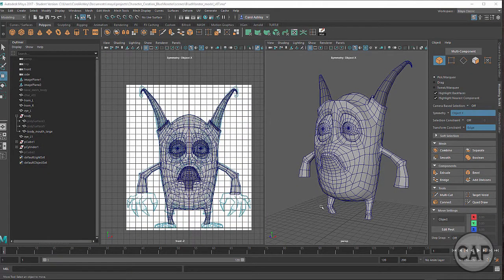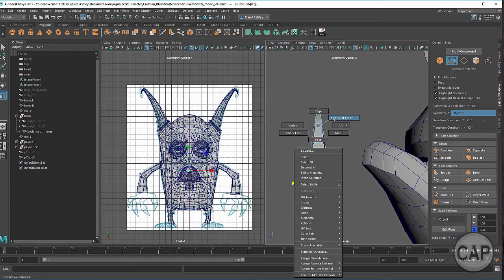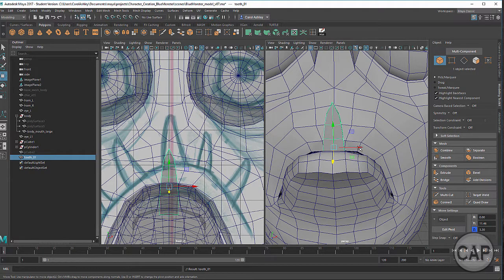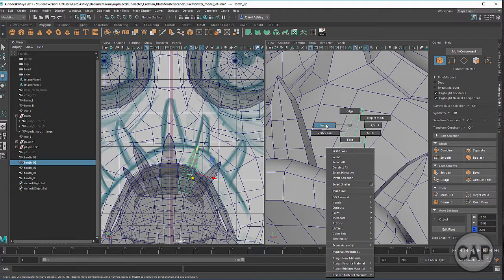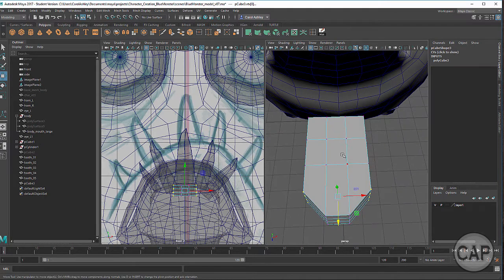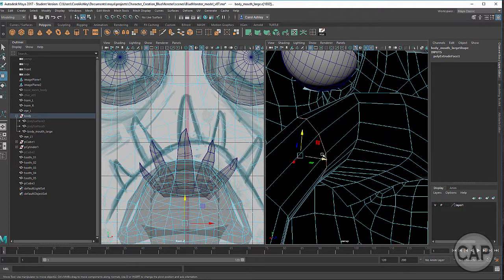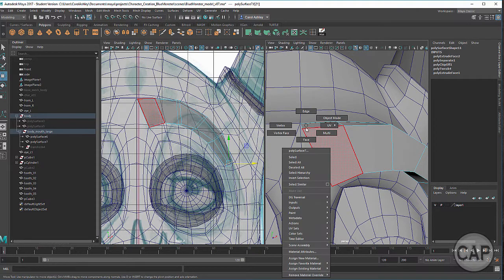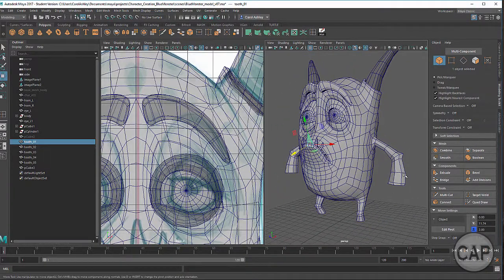Character Modeling in Maya 2017 - Lesson 7 - Teeth, Tongue, Brows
In this lesson we continue adding detail by modeling the teeth, tongue and adding eyebrows.